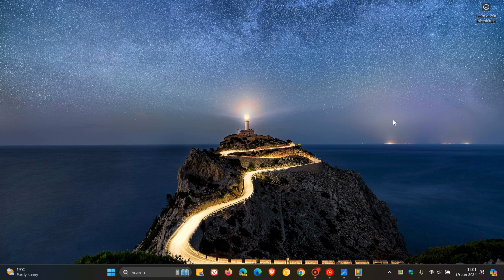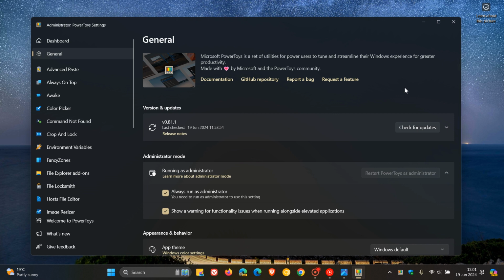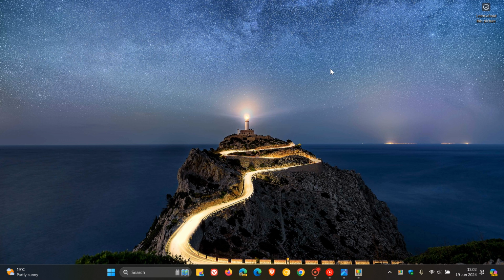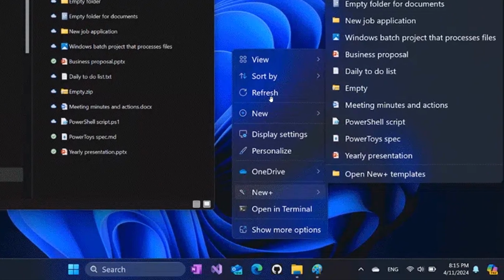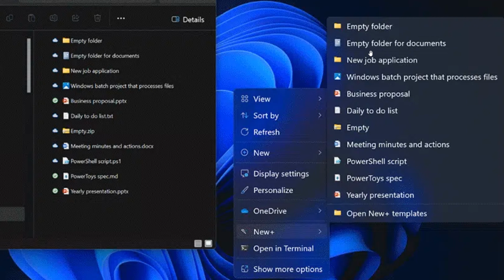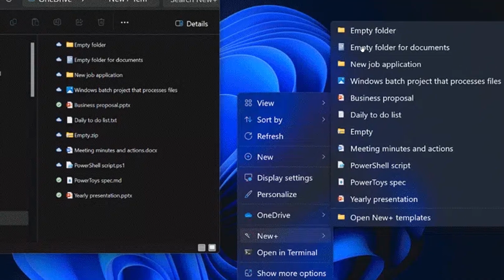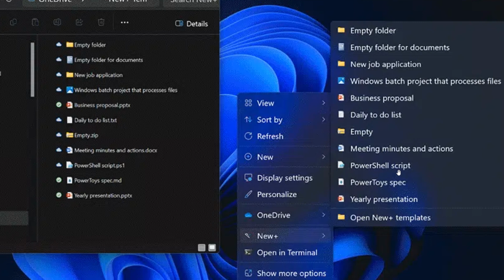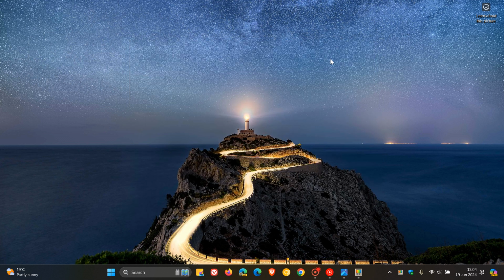Microsoft PowerToys could get a New+ Menu Tool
Developer, Christian Gaardmark, says New+ "enables users to create files and folders from a personalized set of templates." The aim with New+ is to supplement rather than replace the existing New menu for Windows 11 users